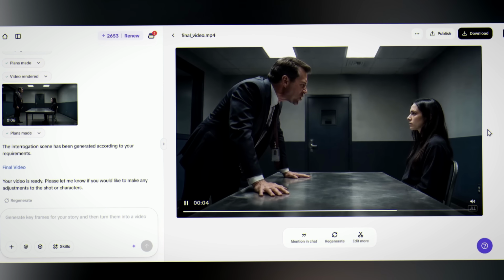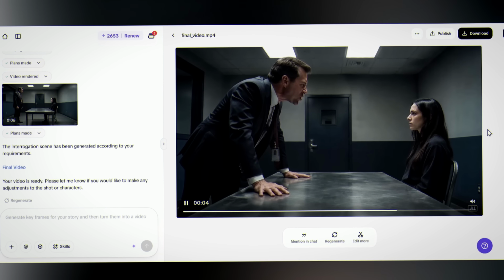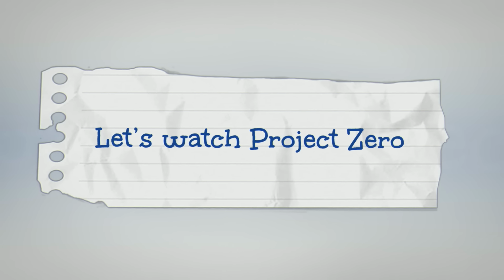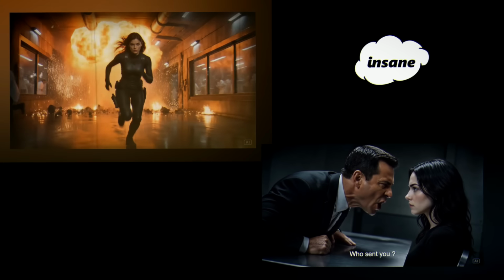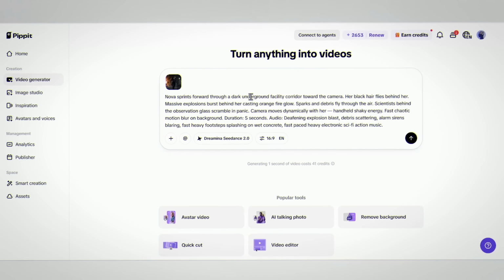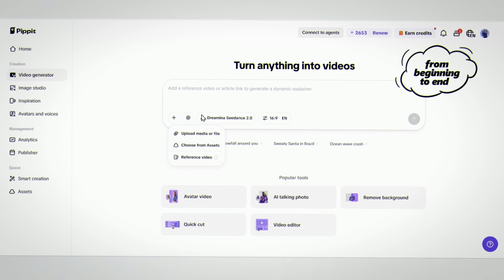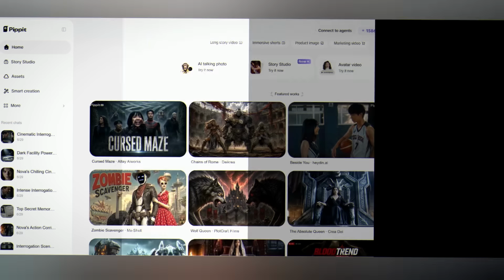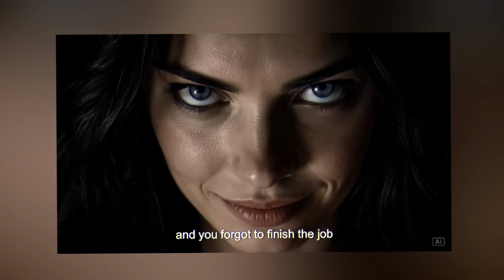Create ENTIRE Movie with GPT Image 2.0 + Seedance 2.0 Inside Pippit AI Video Generator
Learn how to create cinematic AI videos from a single idea using Pippit AI, GPT Image 2.0, and Seedance 2.0. In this step by step tutorial, you'll generate scripts, scene by scene images, AI videos, and edit everything inside one workflow. Try
Whether you're creating AI short films, YouTube videos, or cinematic content, this complete AI filmmaking guide covers the entire process.
If you're looking for the best AI video generator and AI filmmaking tool in 2026, this tutorial is for you.

Follow Pippit : @pippitofficial

00:00 AI Filmmaking Workflow Using single AI Tool
00:25 Introduce Pippit AI : Create Videos With AI
00:55 Create Script Using AI
01:28 Create Scene By Scene Images Using GPT Image 2.0
02:44 Edit Scene Images With Pippit Image Editor
03:00 Text Prompt And Image To Video Generator With Seedance 2.0
03:40 AI Video Editor
04:10 AI Generated Final Video
04:50 Pippit AI Filmmaking Workflow Review

What You Will Learn From This Video :
Learn how to create a complete AI film using Pippit AI from a single idea.
Generate professional scripts and scene-by-scene visuals with GPT Image 2.0.
Turn images into cinematic videos using Seedance 2.0 AI Video Generator.
Edit AI-generated images and videos with Pippit's built-in AI editing tools.
Master an end-to-end AI filmmaking workflow for creating high-quality cinematic videos.